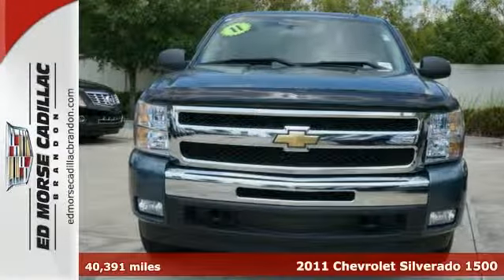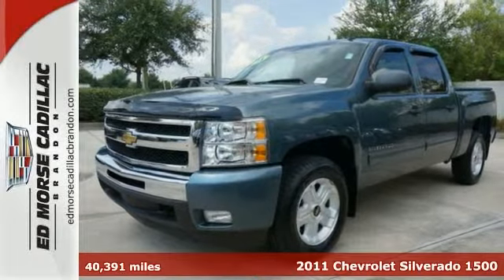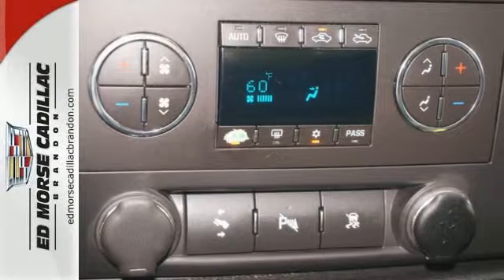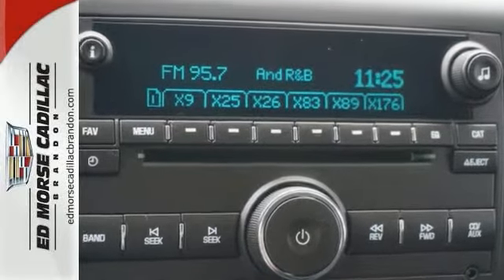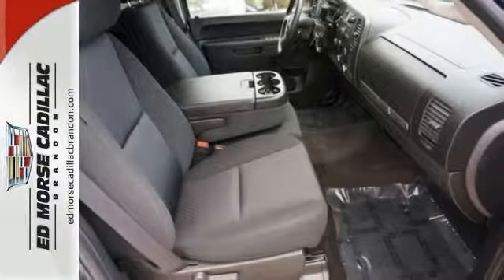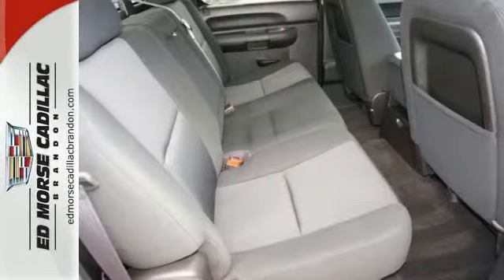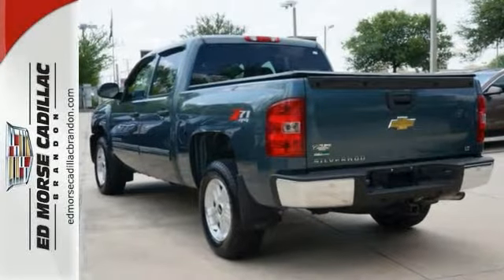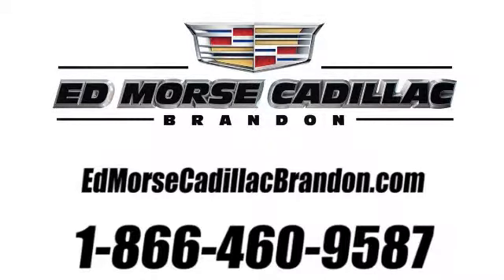2011 Chevrolet Silverado 1500 Brandon FL Lakeland, FL 131354A - SOLD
Year: 2011
Make: Chevrolet
Model: Silverado 1500
Trim: LT
Engine: 5.3l 8 Cyl. Fuel Injected
Transmission: 4WD Shiftable Automatic
Color: Blue
Interior: Ebony
Mileage: 40391
Stock #: 131354A
VIN: 1GCPKSE39BF152222
Safety comes first with anti-lock brakes and traction control in this 2011 Chevrolet Silverado 1500 LT. This crew cab 4x4 scored a crash test safety rating of 4 out of 5 stars. Now you can be your own meteorologist with climate control. According to a review from New Car Test Drive, Chevrolet says the interior of the Silverado is 20 percent quieter than its predecessor (pre-2007 and Silverado Classic models), thanks to enhanced insulation materials, much like those used in the company's sport utility vehicles, and to aerodynamic improvements that reduce wind noise. Could this be the vehicle for you? Give us a call today and find out!

Address:
11020 Causeway Blvd